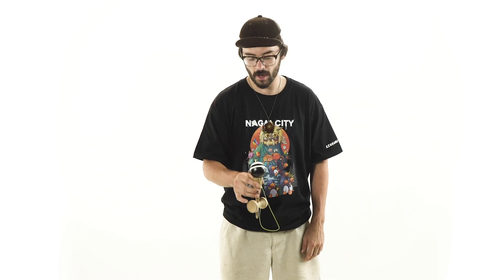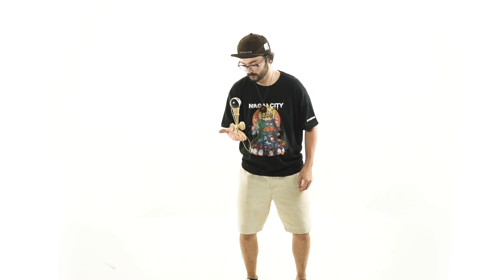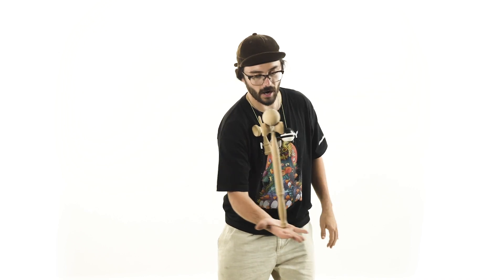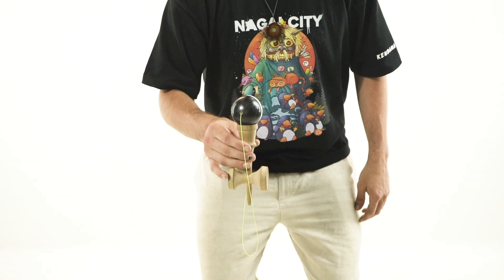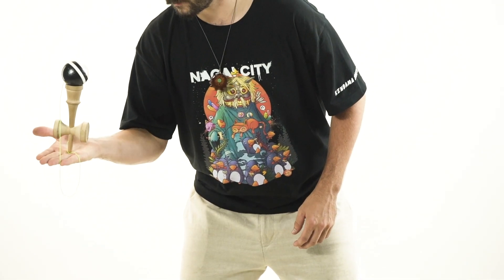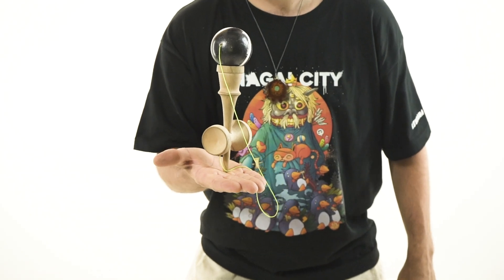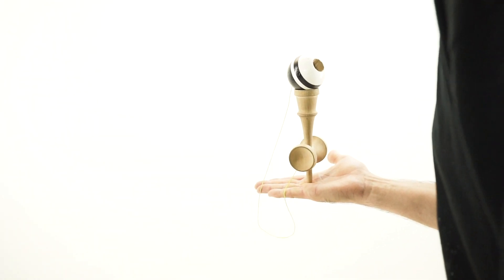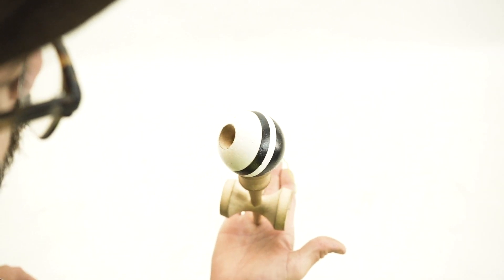How to SPIKE BALANCE - Kendama Trick Tutorial - Sweets Kendamas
INTERMEDIATE
The spike balance takes a lot of focus and balance. After you learn it, it is sure to impress everyone! Joshua Grove breaks down all the steps you need to know! Enjoy.

Kendama Used: Ashteroid belt prime custom
Instructor: Joshua Grove